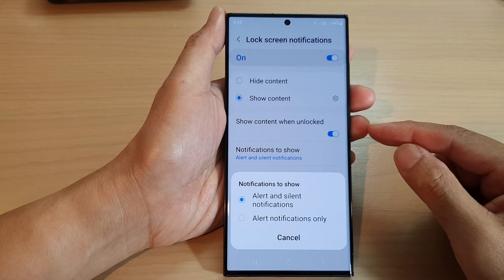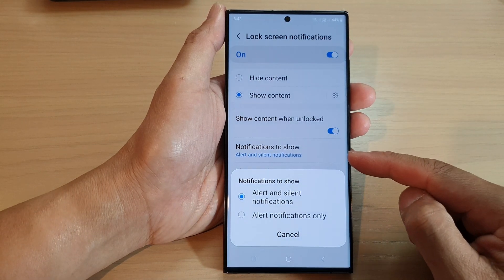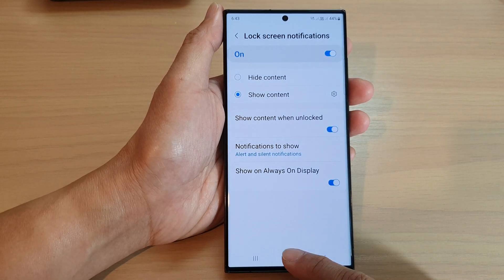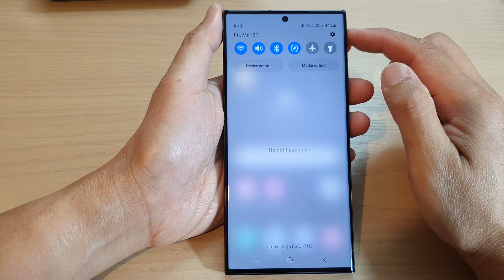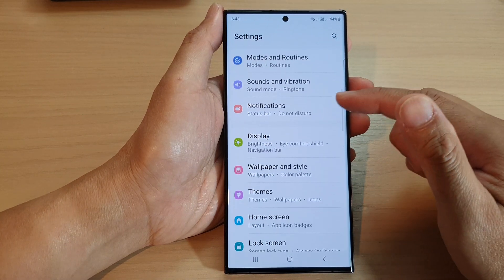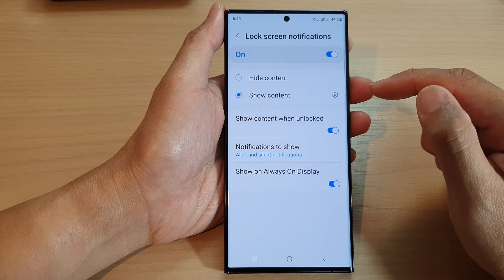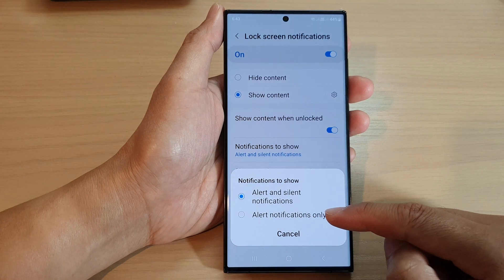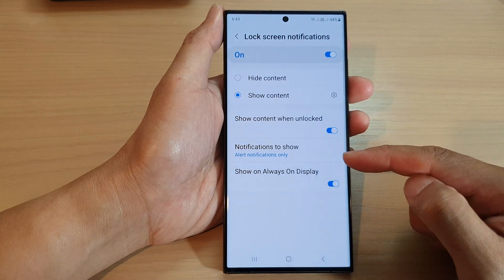Galaxy S23's: How to Set The Lock Screen Notifications to Show to Alert Notifications Only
Learn how you can set the lock screen notifications to Show to Alert Notifications Only on the Samsung Galaxy S23/S23+/Ultra.